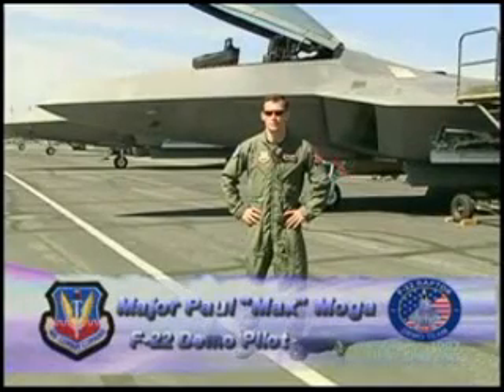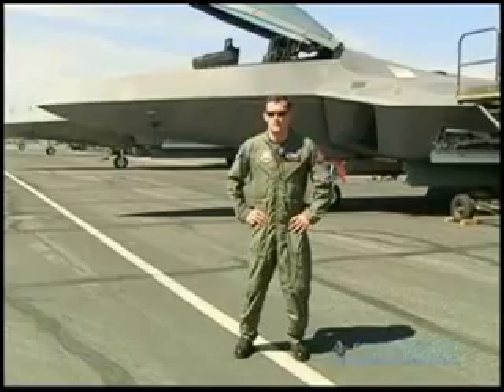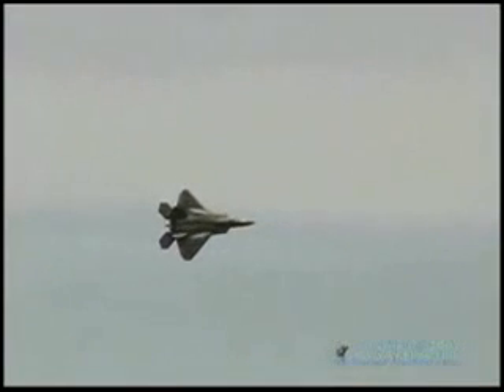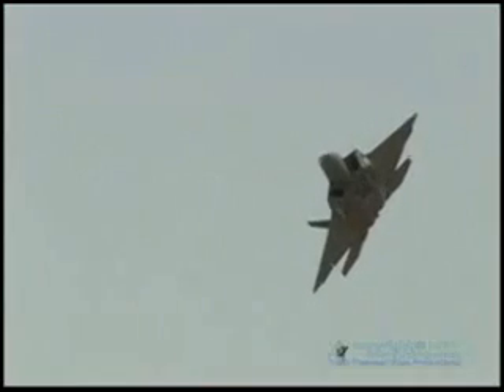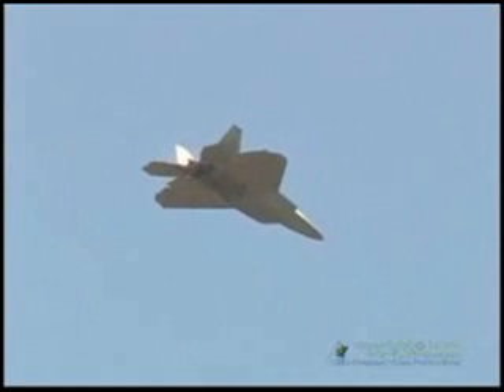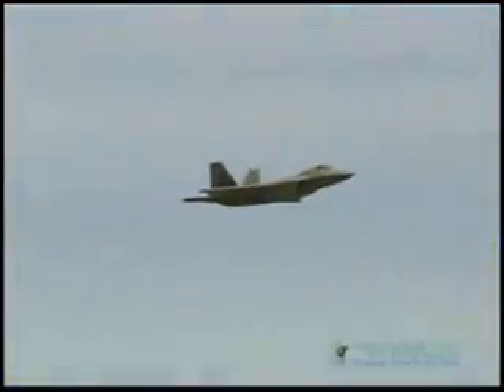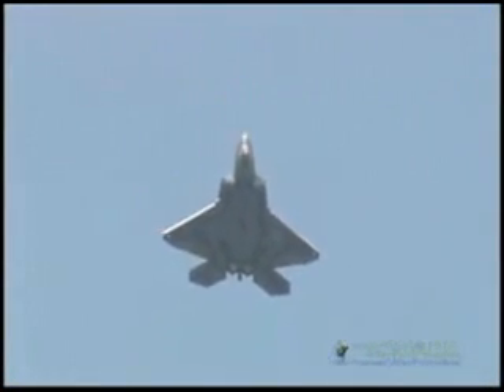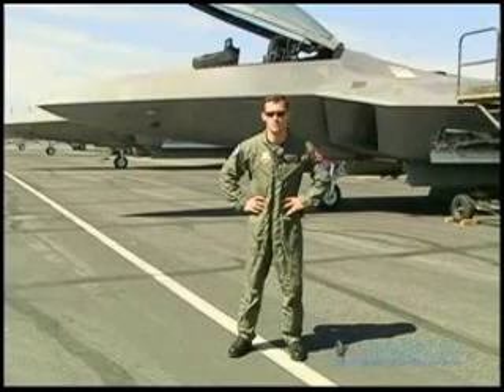F-22 Raptor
The Lockheed Martin/Boeing F-22 Raptor is a single-seat, twin-engine fifth-generation supermaneuverable fighter aircraft that uses stealth technology. It was designed primarily as an air superiority fighter, but has additional capabilities that include ground attack, electronic warfare, and signals intelligence roles.[6] Lockheed Martin Aeronautics is the prime contractor and is responsible for the majority of the airframe, weapon systems and final assembly of the F-22.

O F-22 Raptor, é uma aeronave fabricada nos Estados Unidos da América, um caça-bombardeiro de supremacia aérea, um avião stealth, supercruising equipado com SIGINT. Ele é considerado o caça mais eficiente já fabricado, não sendo superado por nenhum outro existente.